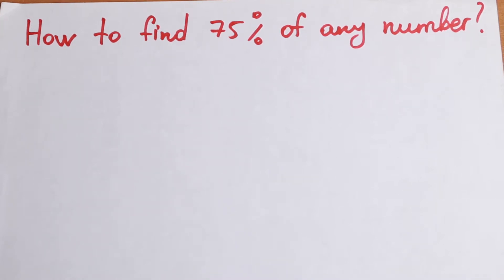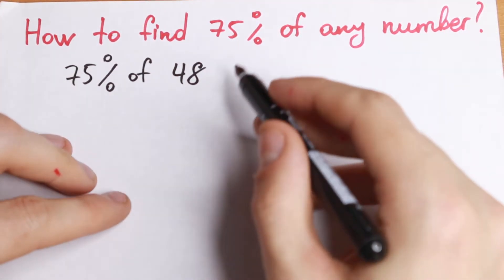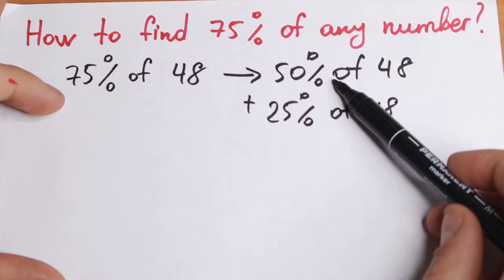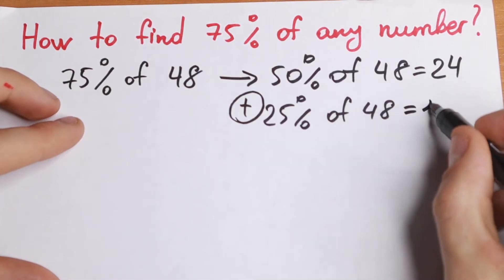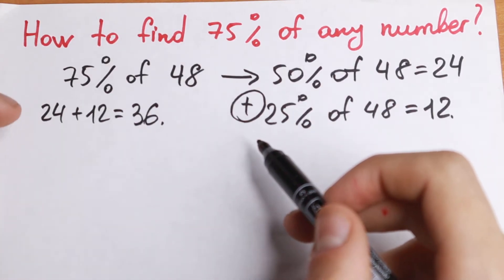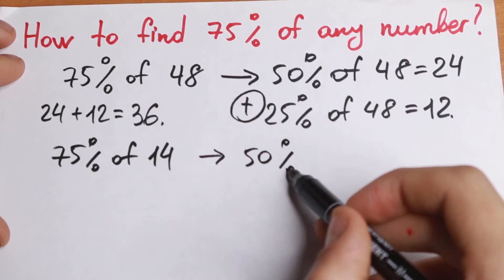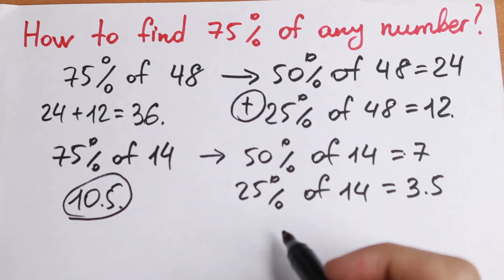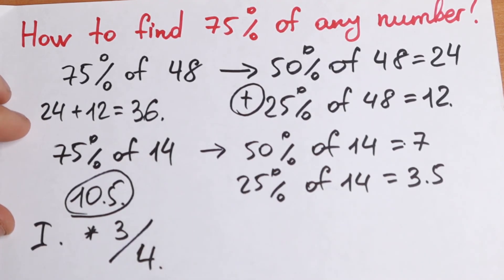How to Find 75% of a Number In 2 Seconds ( Great Trick)